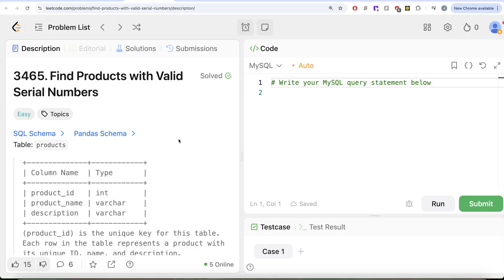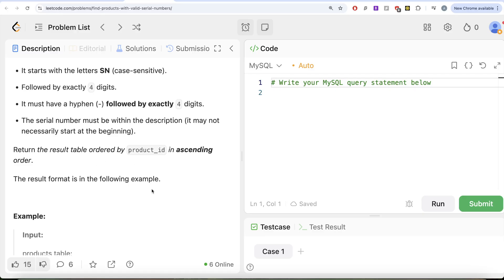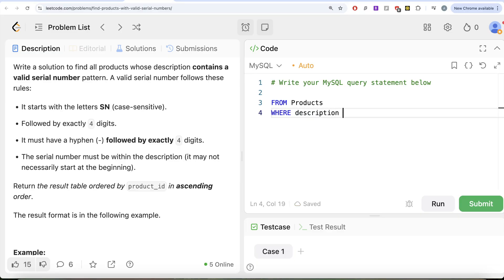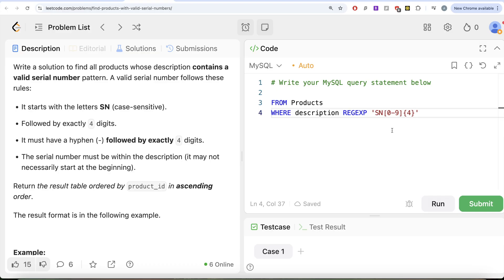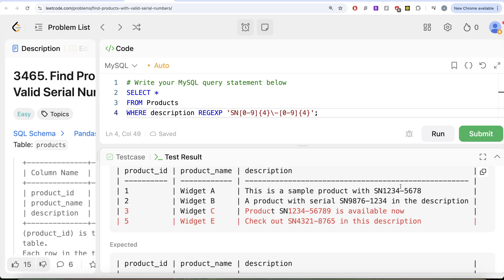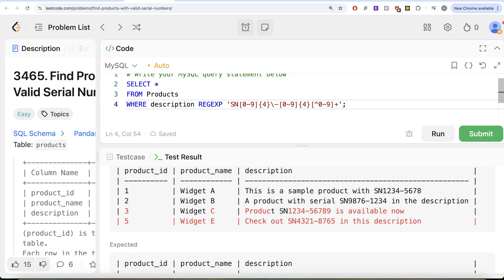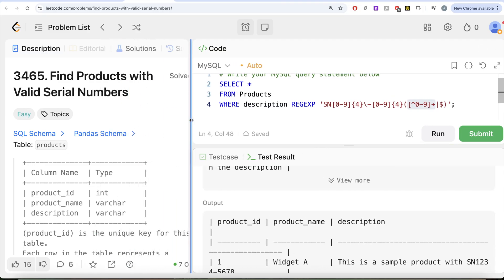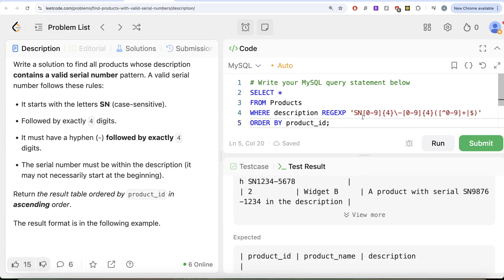Leetcode 3465 - Regular Expressions (RegEx) in SQL - Find Products With Valid Serial Numbers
SQL Schema:
CREATE TABLE If not exists products (
    product_id INT,
    product_name VARCHAR(255),
    description VARCHAR(255)

Truncate table products
insert into products (product_id, product_name, description) values ('1', 'Widget A', 'This is a sample product with SN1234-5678')
insert into products (product_id, product_name, description) values ('2', 'Widget B', 'A product with serial SN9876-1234 in the description')
insert into products (product_id, product_name, description) values ('3', 'Widget C', 'Product SN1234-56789 is available now')
insert into products (product_id, product_name, description) values ('4', 'Widget D', 'No serial number here')
insert into products (product_id, product_name, description) values ('5', 'Widget E', 'Check out SN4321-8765 in this description')

Pandas Schema:
data = [[1, 'Widget A', 'This is a sample product with SN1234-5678'], [2, 'Widget B', 'A product with serial SN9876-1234 in the description'], [3, 'Widget C', 'Product SN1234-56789 is available now'], [4, 'Widget D', 'No serial number here'], [5, 'Widget E', 'Check out SN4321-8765 in this description']]
products = pd.DataFrame(columns=['product_id', 'product_name', 'description']).astype({'product_id': 'int32', 'product_name': 'string', 'description': 'string'})